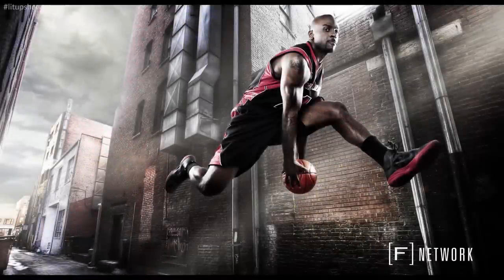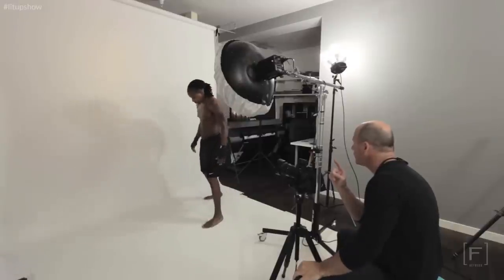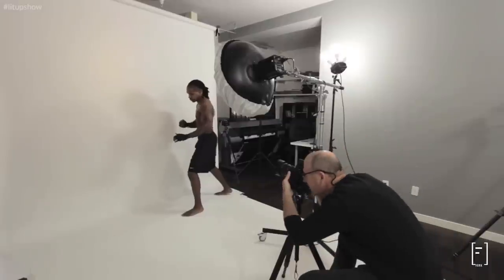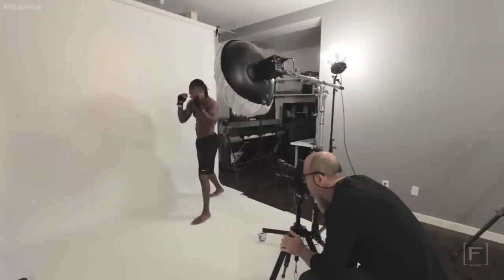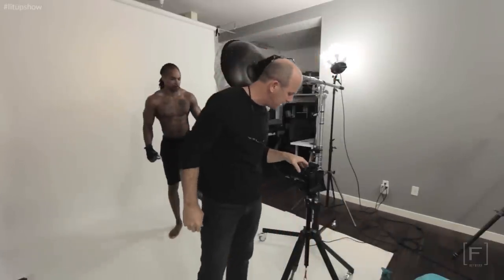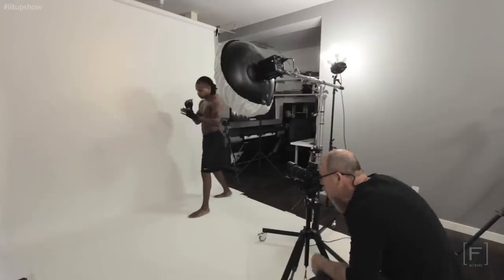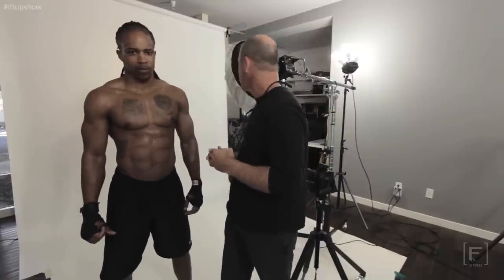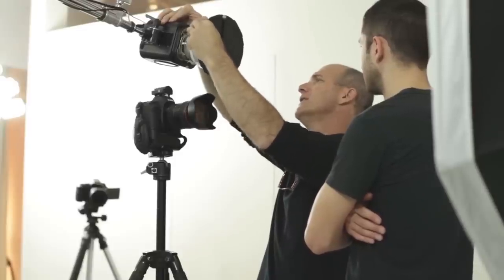LitUp with Joel Grimes Ep. 13 "Special FX, High Speed Action"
Episode 13

Lit Up

Special FX- High Speed Action

Freezing an athlete mid-action can be a lot pretty hard. As Joel discovered when doing some of his first full movement action shots, anything below 1/5000th of a second was leaving ghosting on the image and just wasn't as sharp as it could be. So in order to avoid that, he shoots with a thyristor flash head. This faster burst of light freezes the image as if they were never moving at all.

This week Joel brings James Townsend back into the studio to freeze some Mixed Martial Arts for your visual pleasure. The results, even straight out of the camera are nothing short of impressive. Check out this weeks LitUp and be amazed by what you see.

Special Thanks To:

Westcott

B&H

Hilton Pasadena